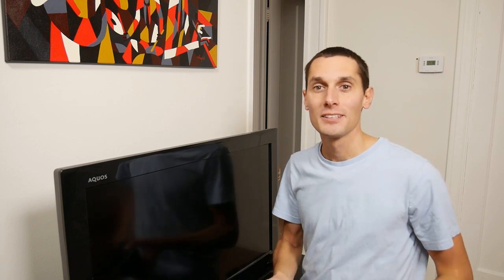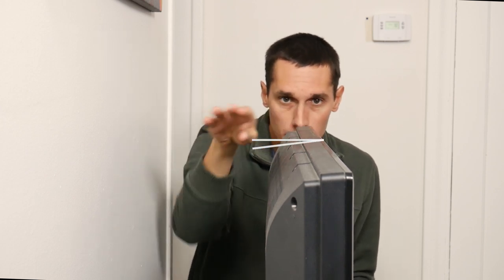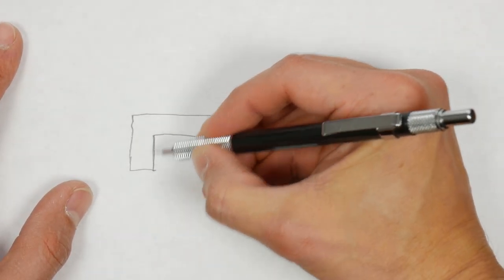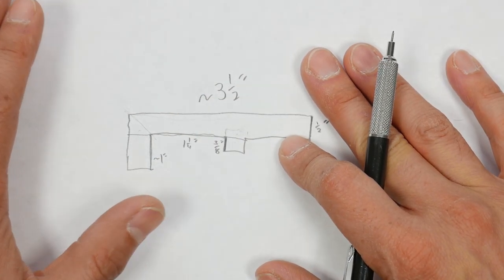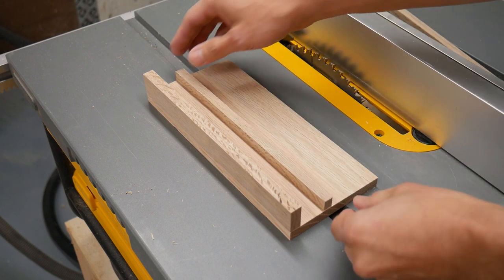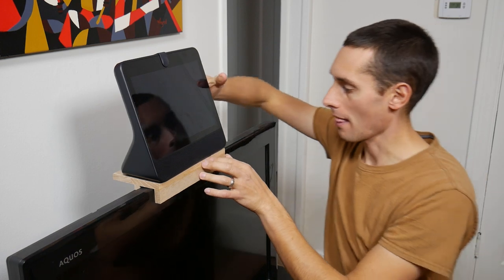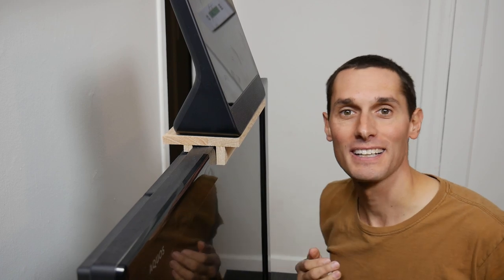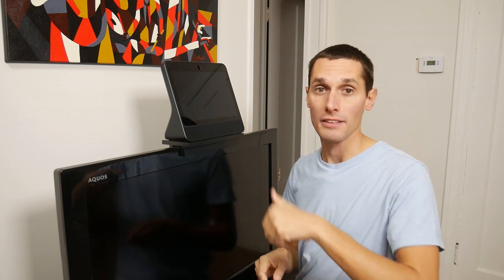A Shelf that Sits on Top of a TV (for a Facebook Portal)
This is how I designed and built a shelf that allows me to place a Facebook Portal on top of my TV.

Supplies & Tools
Facebook Portal
DeWALT table saw
Titebond II wood glue